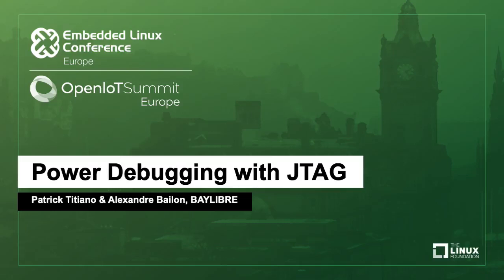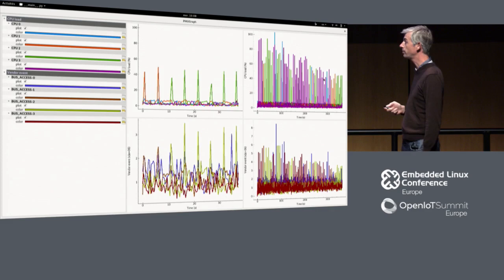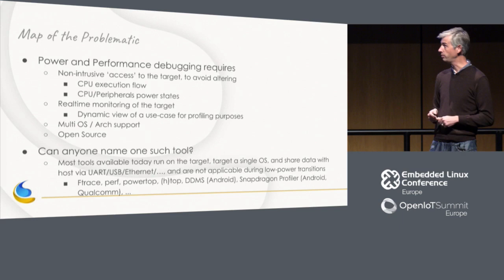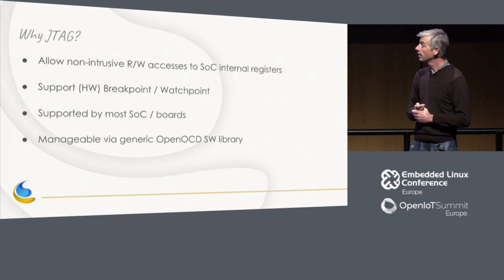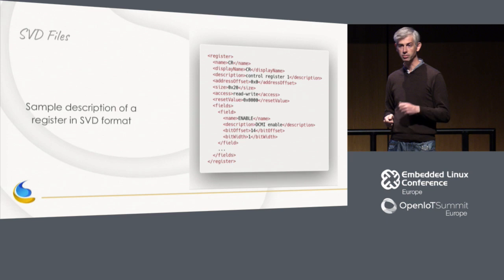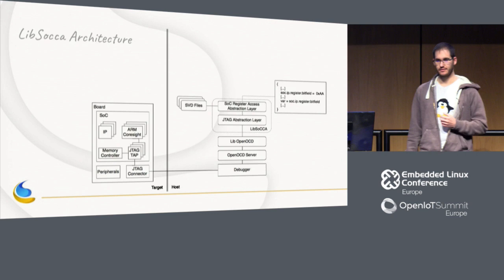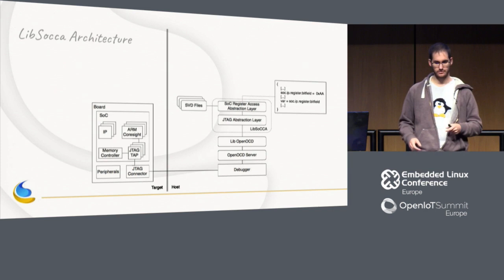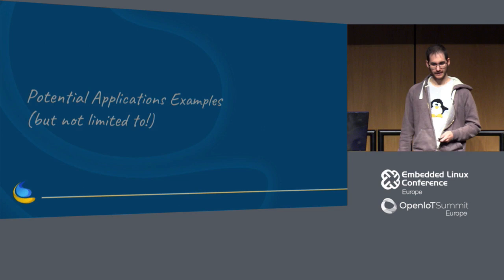Power Debugging with JTAG - Patrick Titiano & Alexandre Bailon, BAYLIBRE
Debugging power management issues is traditionally done via the serial console, Android USB/ADB, or SSH eventually. Besides being tedious, it is also intrusive debugging (CPU “regular” execution flow periodically interrupted to log traces over the UART, a rather slow interface with blind windows during CPU power transitions). But there is another option: the JTAG port. Well known for deep kernel debugging, it used to be less popular for power debugging. Well, until now! JTAG port offers the only non-intrusive solution to monitor system activities. Leveraging already-available python libraries, it is now possible to monitor key power indicators (clock rates/states, power states, voltages, bus stats, etc) without altering the use-case power profile, from your host PC.

Motivations, challenges, benefits, and results will be further exposed, including a demo of a “power dashboard” application.

About Alexandre Bailon
Alexandre Bailon is a co-founder of BayLibre, an embedded Linux consultancy, where he developed USB gadget support for Google’s Project Ara modular phone, and currently implementing power optimization for iMX7ULP SoC. Before co-founding BayLibre, Alex worked at Texas Instruments hacking on the Linux kernel scheduler, memory management and GPU drivers for the OMAP application processor.

About Patrick Titiano
Patrick Titiano has 18 years of engineering experience in embedded technologies. Patrick spent 9 years at Texas Instruments as an OMAP Power Management Expert (from architecture to use-case power optimization). Patrick also developed embedded diagnostic open source tools (“omapconf”, “cpuloadgen”, “pyacmecapture”) related to power optimization. In 2012, Patrick co-founded Baylibre with ex-TI Linux experts, an Embedded Linux Consulting Firm, to continue sharing its expertise with the Community. More recently, BayLibre was contracted by customers like Google (Patrick leading ProjectAra SW Power Management Team), NXP (Patrick doing iMX8 power optimization), and joined AGL project (focusing on Continuous Integration). Patrick is used to train a wide range of audiences: engineers, customers, sales, marketing.